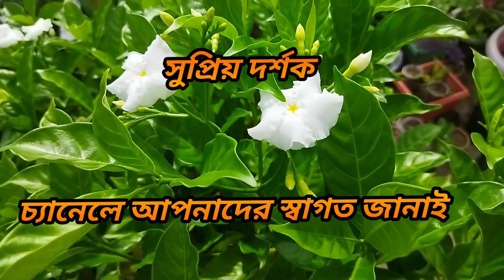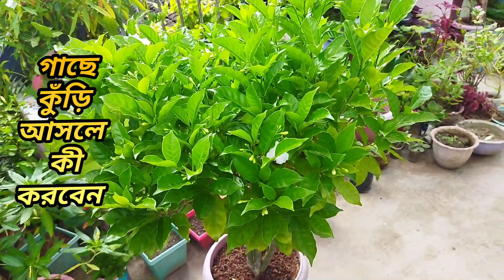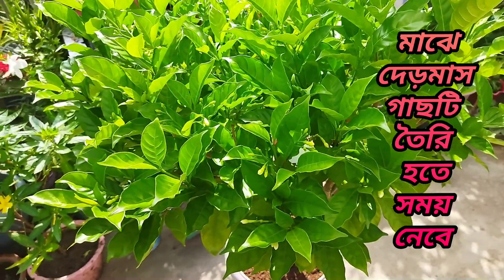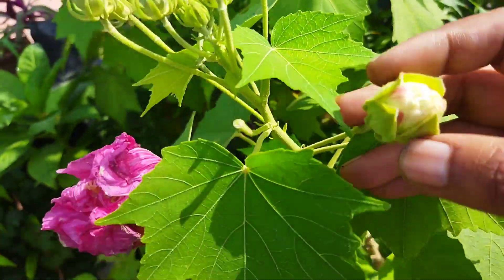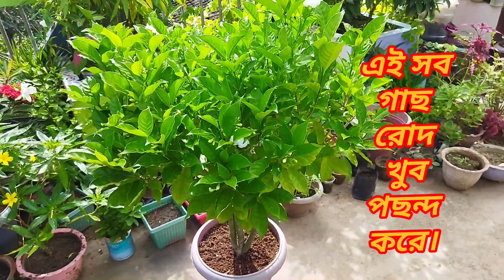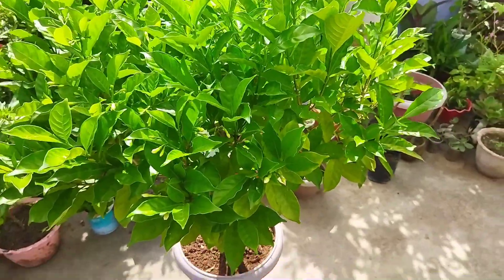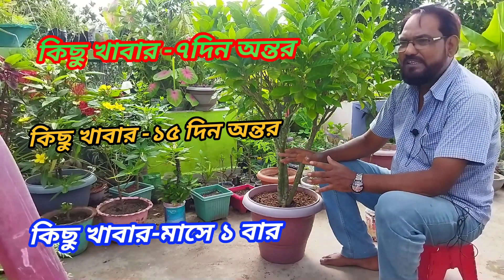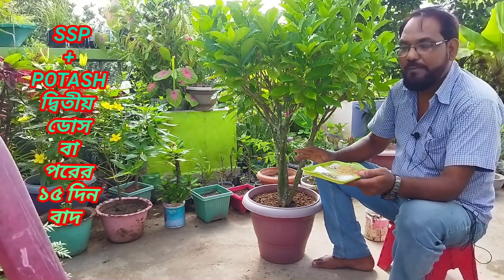গাছ ভর্তি টগর ফুল পেতে যা খাবার দেবেন। To gate huge flower of Togor you must apply this fertiliser.